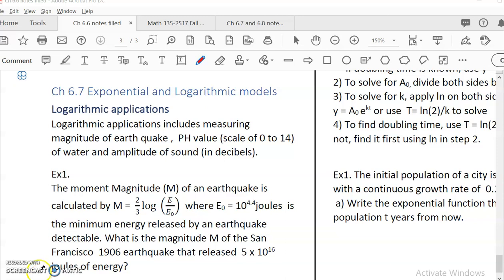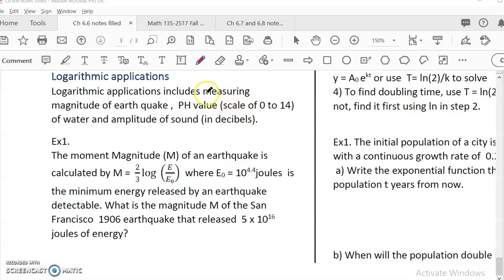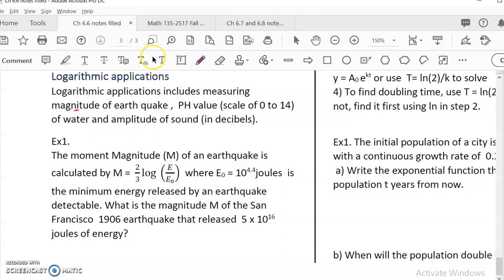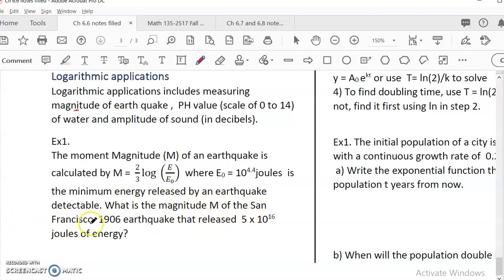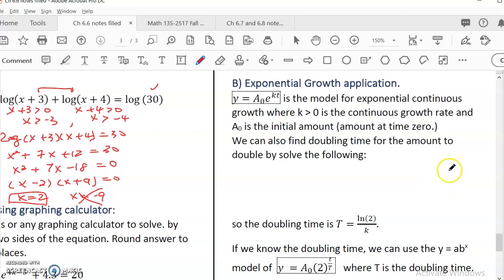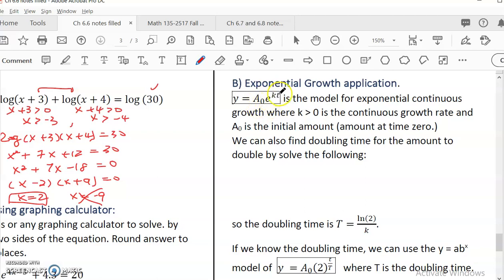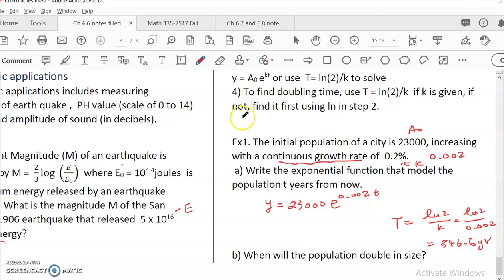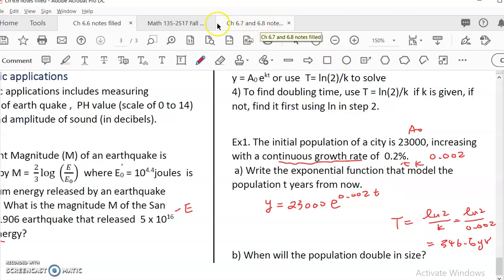OpenStax College Algebra Ch 6.7 Exponential and Logarithmic Models # 1